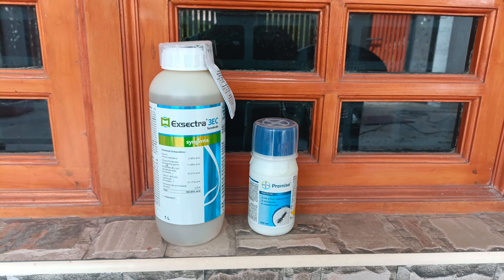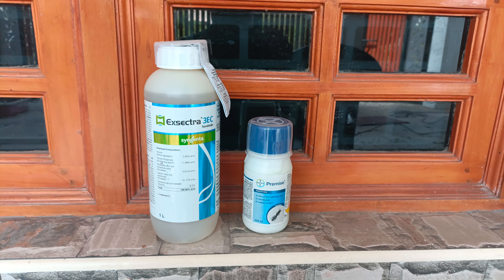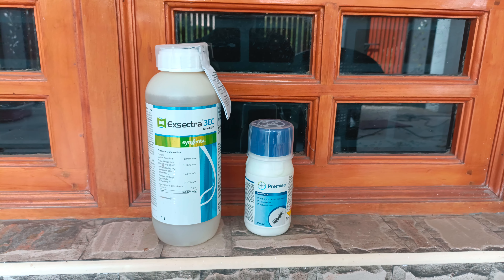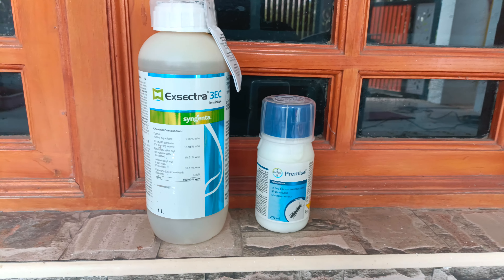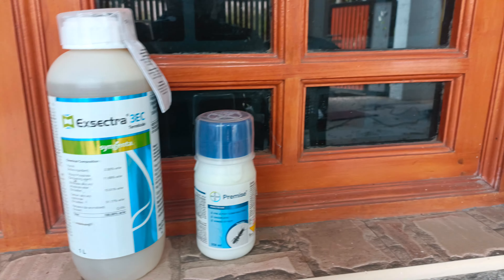Termite control services coimbatore 9787555910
yuvas pest control services coimbatore 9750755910